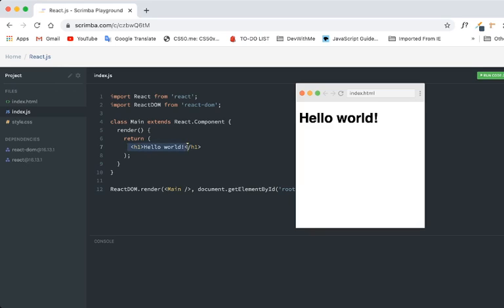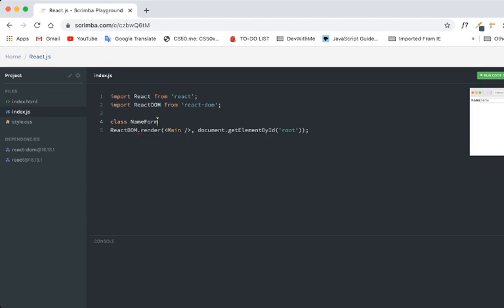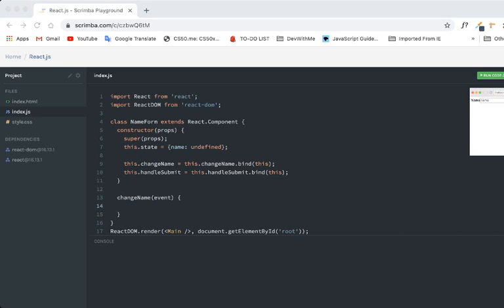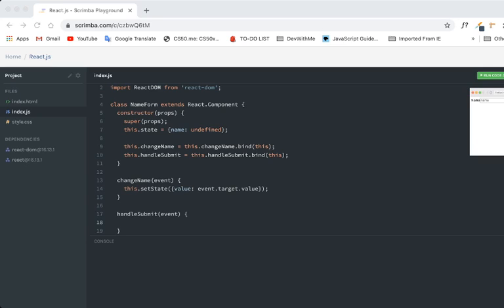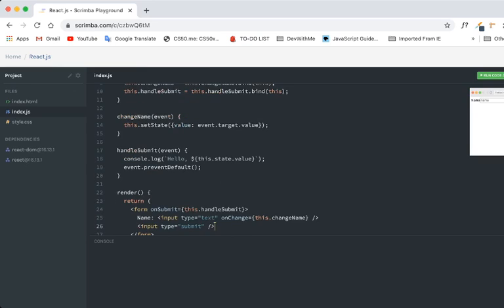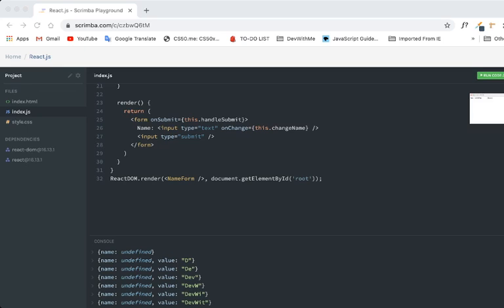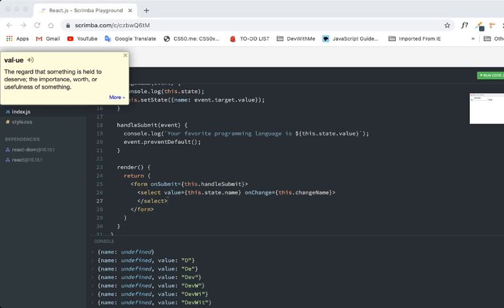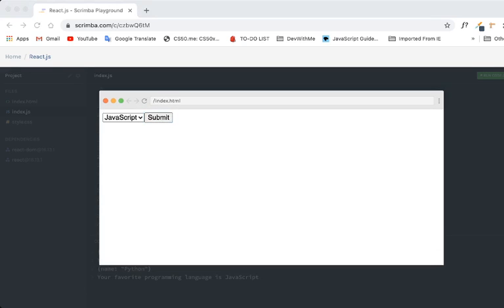ReactJS Tutorial #5: Form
Hello World! Welcome back to another ReactJS Tutorial, in this tutorial, I talked about how could you handle when a form gets submitted and how to get value for input/textarea/select. Thanks and stay safe.